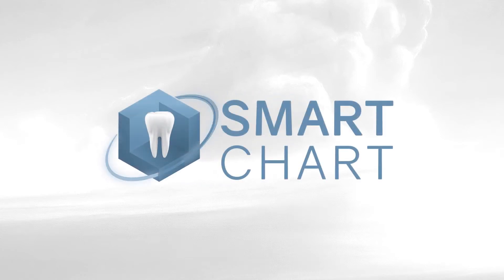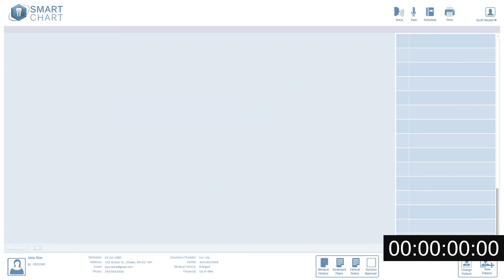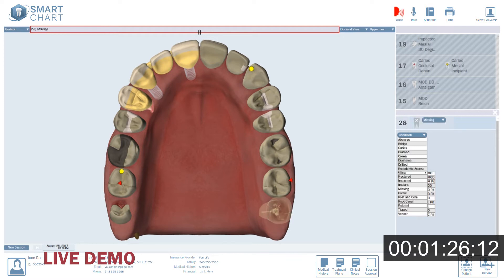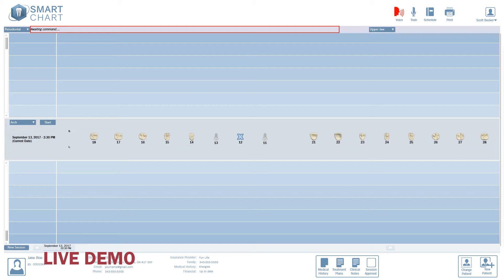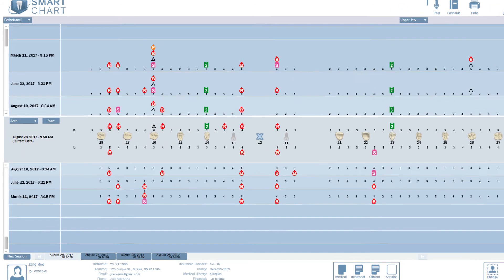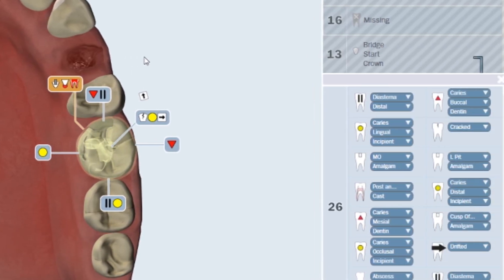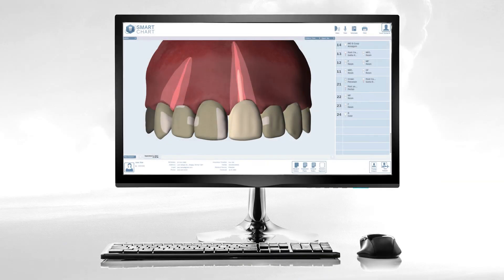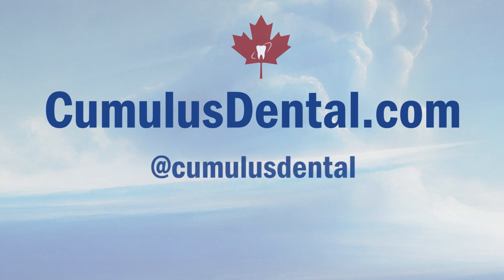SmartChart™ - Overview and Detailed Demonstration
SmartChart is a revolutionary new 3D, voice-activated dental charting system that can increase your charting speed by 3-5x depending on the operator.

This video will walk through a detailed demonstration of SmartChart’s voice transcription capabilities using an impressive 3D odontogram plus comprehensive periodontal charting. We will also demonstrate the many highlights and advantages that SmartChart will bring to your dental practice.